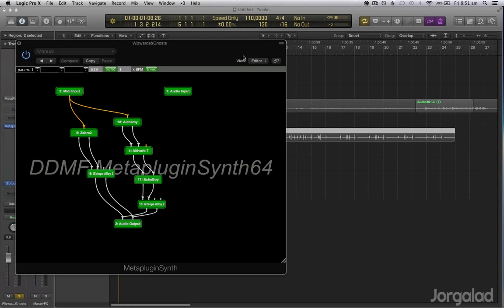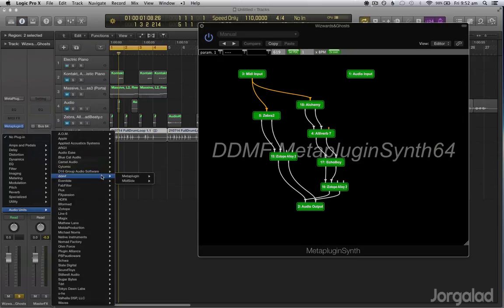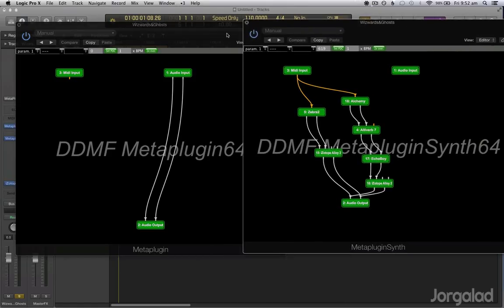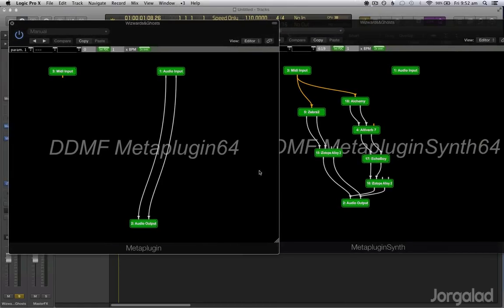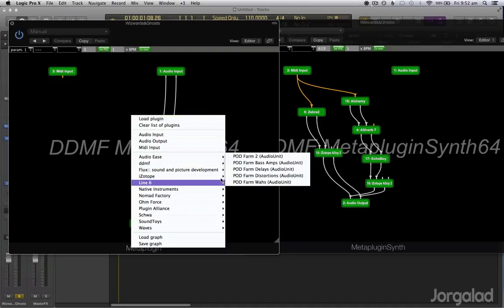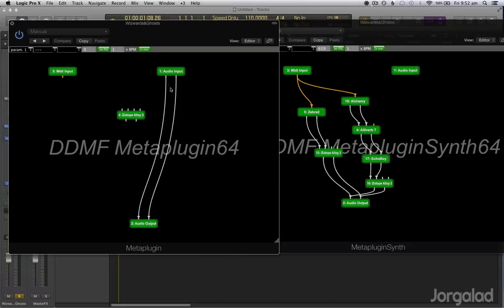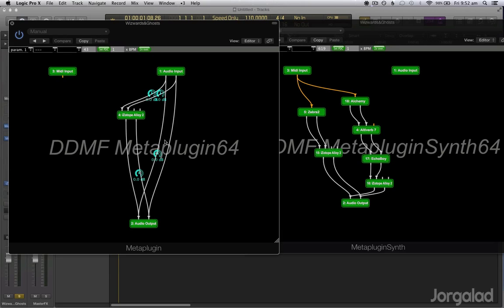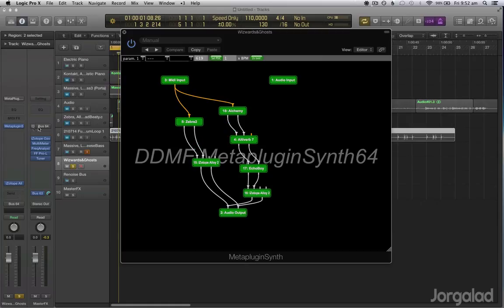Layering Different Synthesizers on One Channel - Creating Tracks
If you have ever wanted to control and layer different synthesizers on one track, then you are going to love this video!

Regardless of what DAW you happen to be using, this handy little plugin will unlock the option to use different synthesizers on just one track in your project. We've shared the very cool Metaplugin from DDMF in previous posts, and now it's time to show off its counterpart MetapluginSynth! Just as Metaplugin allows you to chain different plugins together inside of a single plugin slot, MetapluginSynth lets you chain together different synthesizers to create incredibly cool sounds.
Before this tool came along, this would have taken some time to set up the routing of the various tracks necessary to manage all the different synthesizers and the plugins involved in processing them. But with MetapluginSynth, it's as easy as selecting the different synthesizers you want to use and connecting them however you like.

In a time when we all have too many plugins to use in a single project and more innovative ideas popping into our minds every time we sit down to work on a track, MetapluginSynth is one of those true sandbox tools that lets us play much more freely and intuitively than ever before. Most of us have our go-to synths that we tend to use more than any of the others at our disposal. Now it's possible to use them simultaneously, in custom setups, to extend our creativity in ways we've always wanted.

Cheers,
OhmLab